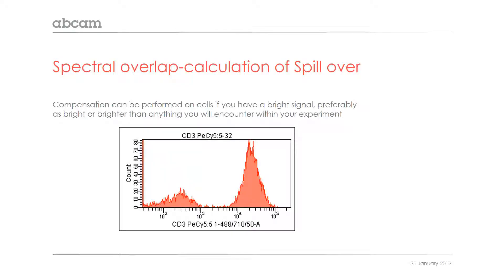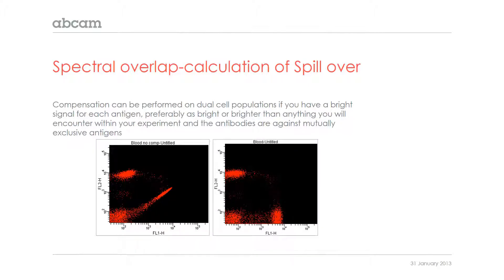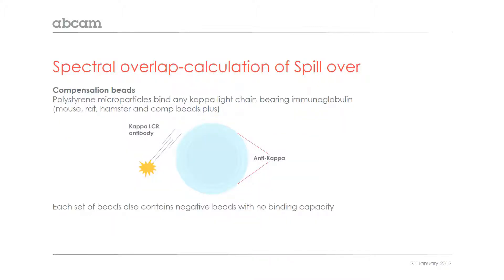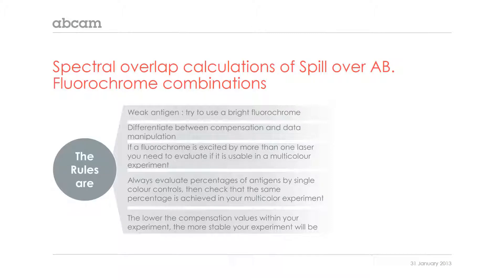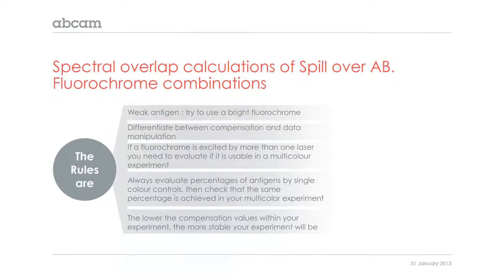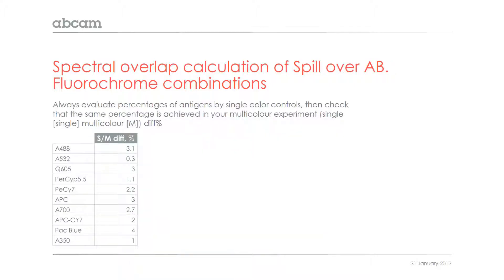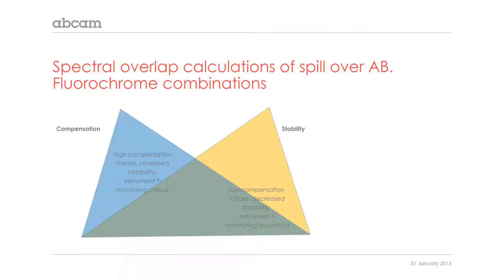Flow cytometry: spectral overlap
Fluorescence compensation in flow cytometry, this video explains why compensation is required for flow cytometry and how to apply it.